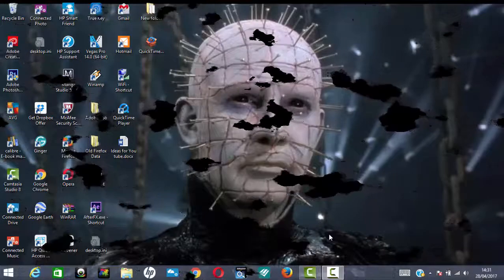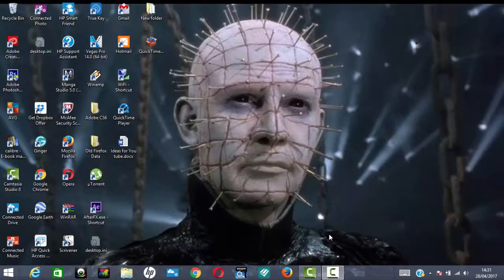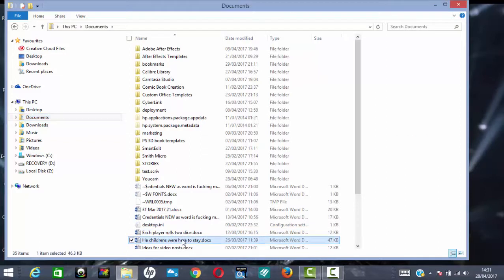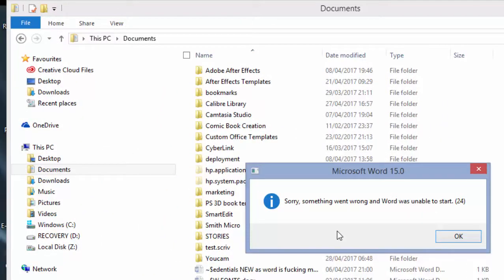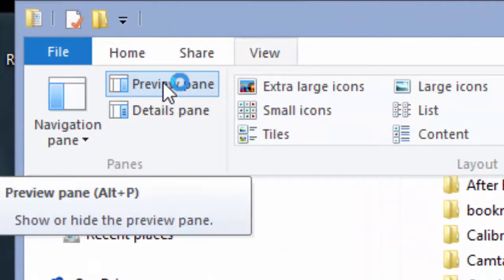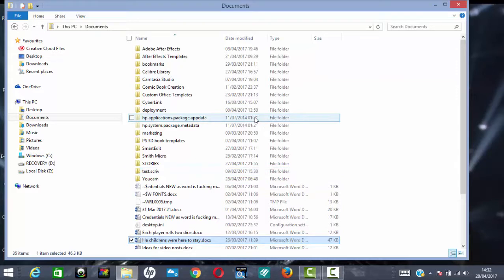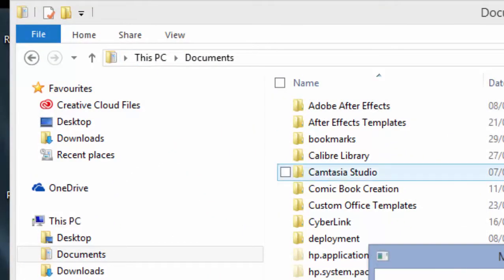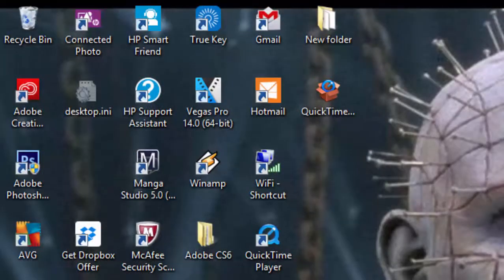Word was unable to start. (24)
If you're recieving the erorr code "Word was unable to start.(24) when clikcing on your .doc then watch this for an eay fix.